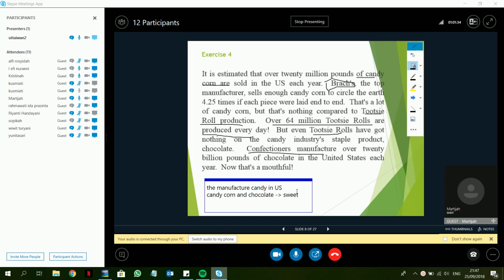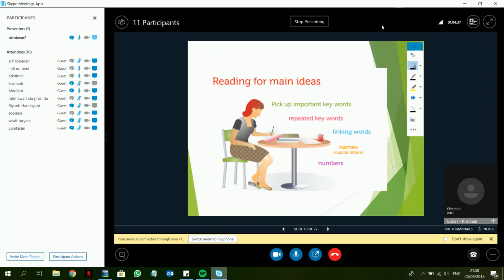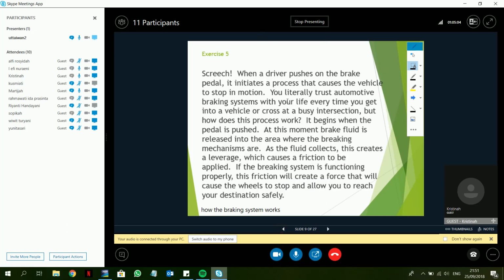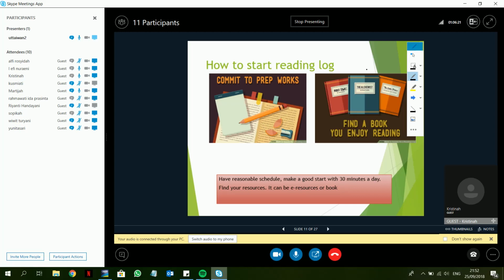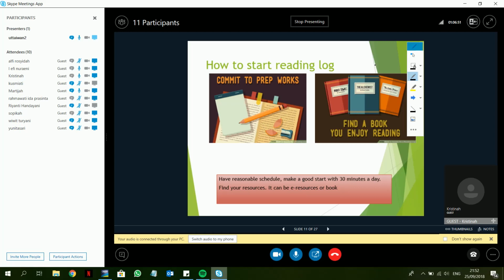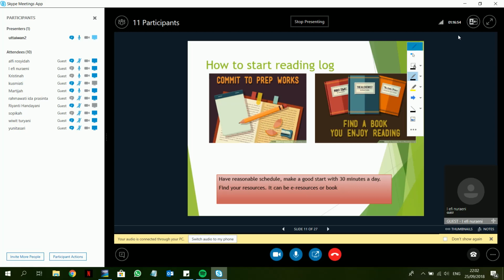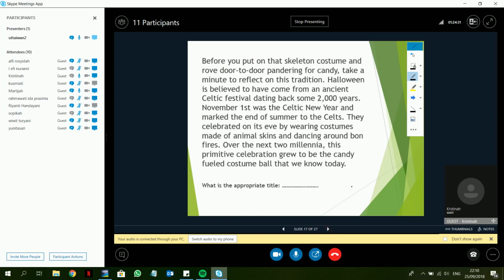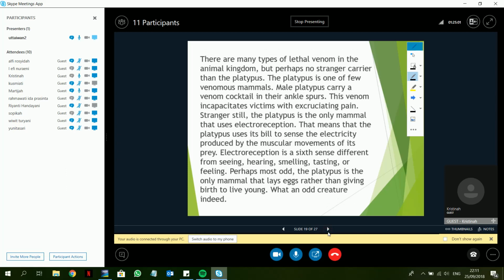2018. 2 - Reading IV - UTT - OL3 - 25092018 - 2